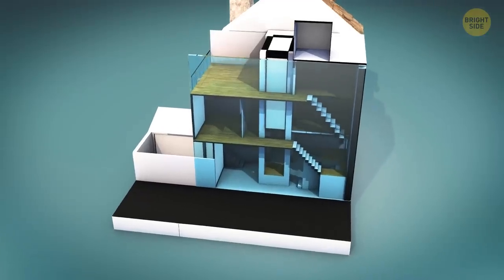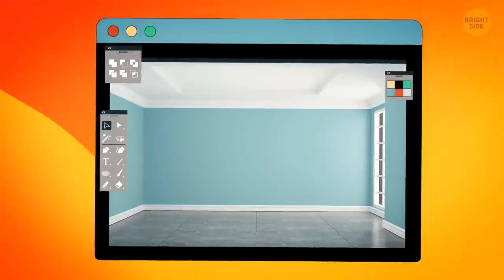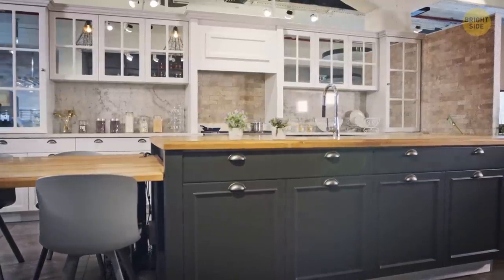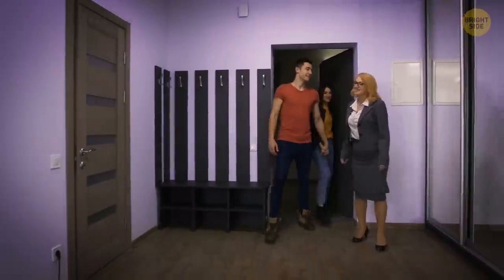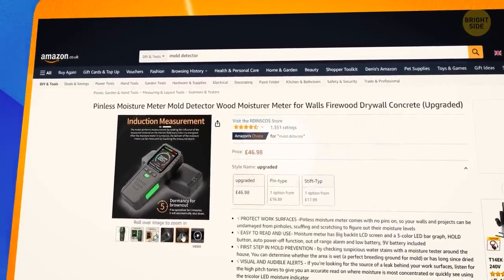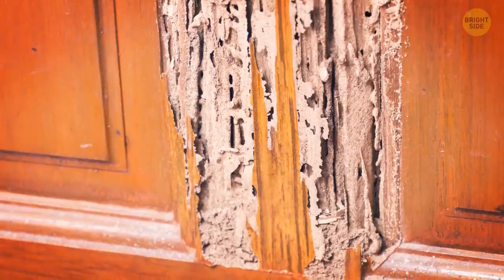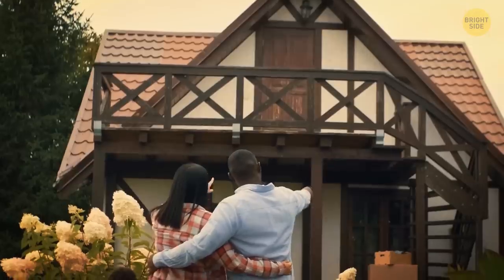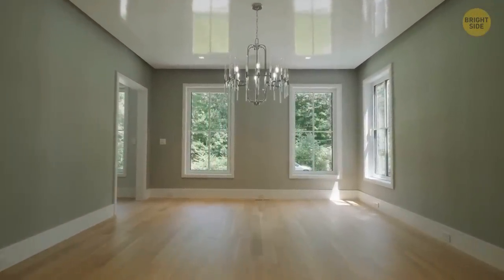11 Things Your Real Estate Agent May Not Share with You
Wanna know what real estate agents are hiding from us? One of the nifty tricks up realtors’ sleeves is wide-angle camera lenses. Thing is, such lenses can visually expand the space and make a teeny tiny room look much spacier. There’s more to the photos of apartments online: sometimes agents can photoshop furniture in the photos. Sometimes they show you an apartment that looks perfectly clean and safe, but you can check it with these items from Amazon: